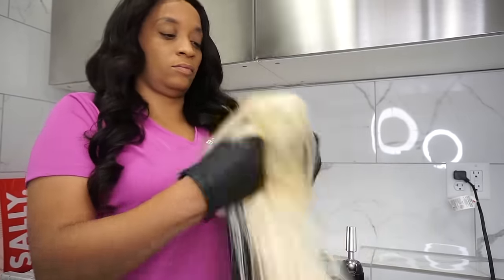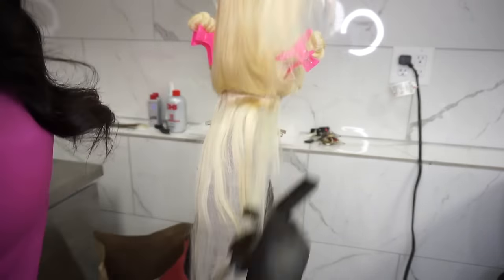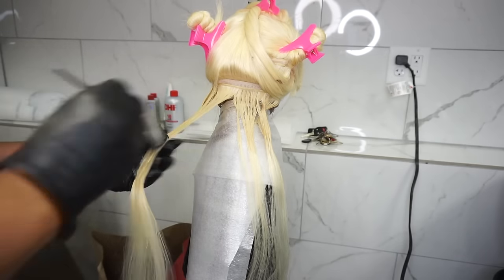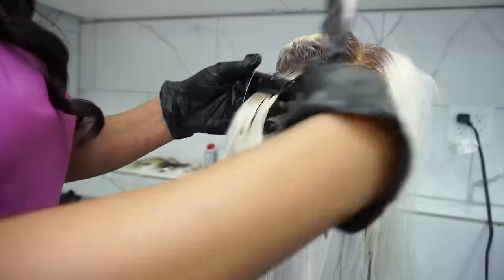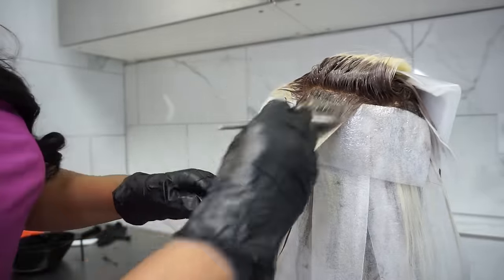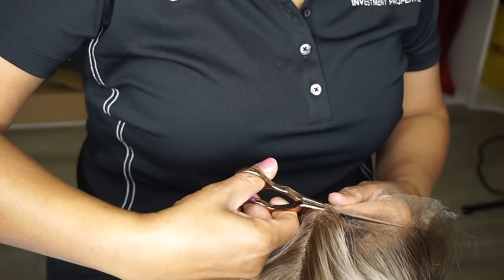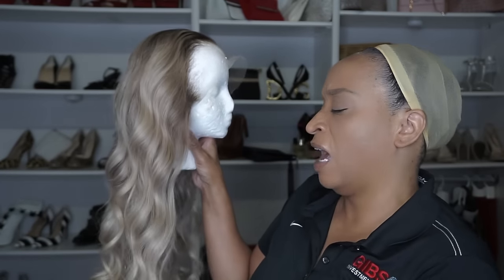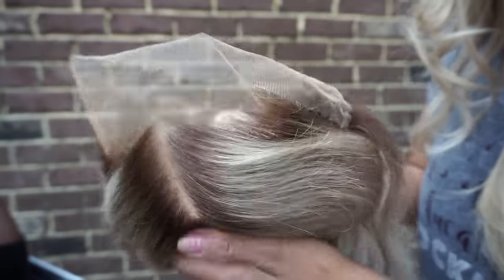Toning and Tinting 613 Hair boldhold no music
Welcome Back! Hope you guys enjoyed some of these tips. I plan to do more colors using the Sallys brand soon. I really wanted to give you guys easy color placement video that cane used for other colors as well.

Products used:

Bold Hold Active, Bold Hold skin Protect, Bold Hold Liquid Gold

Sallys
Age Beautiful and Wella color charm